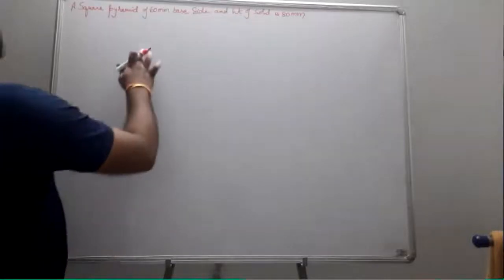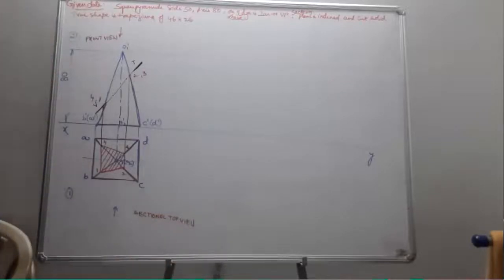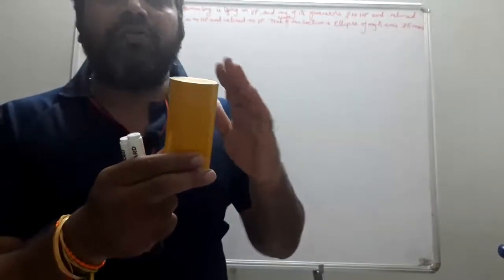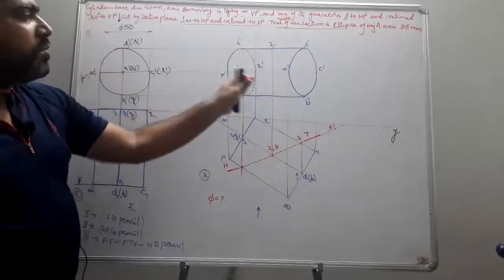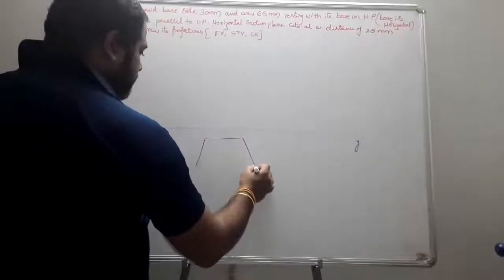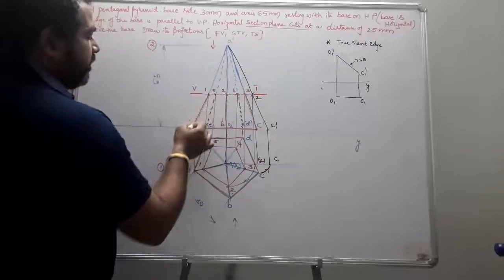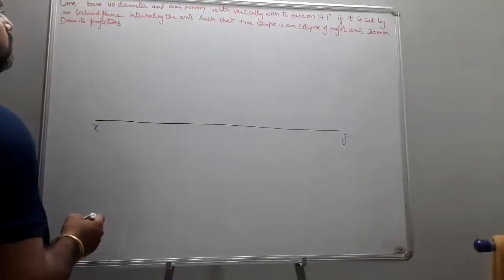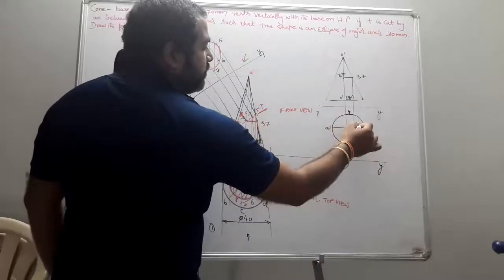Engineering Drawing Sections of Solids Class XXII